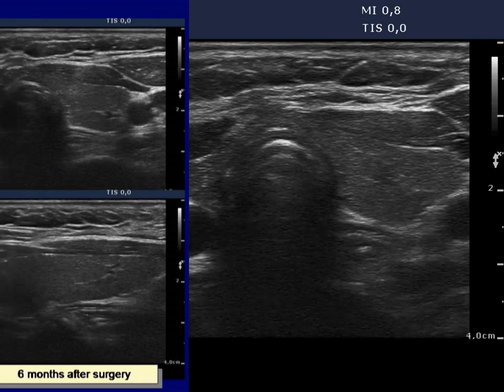12 months after surgery. The operated thyroid - case 23 part 2